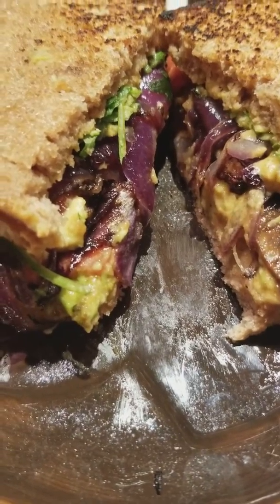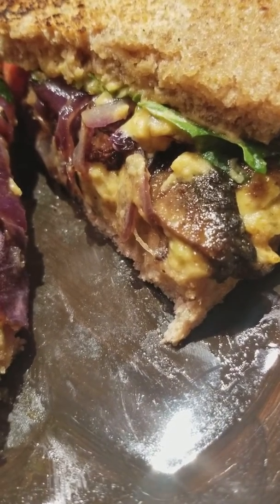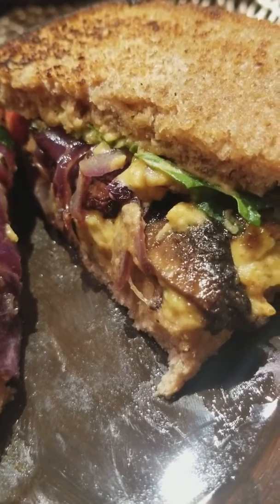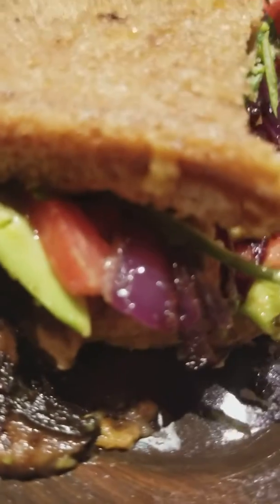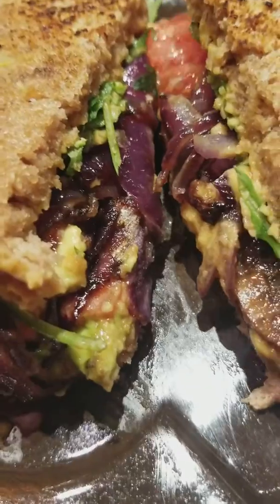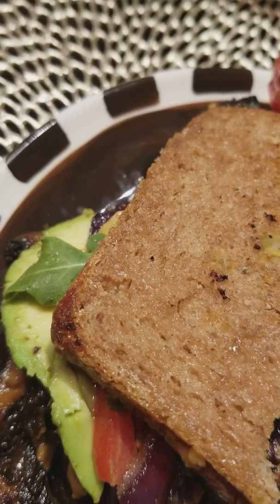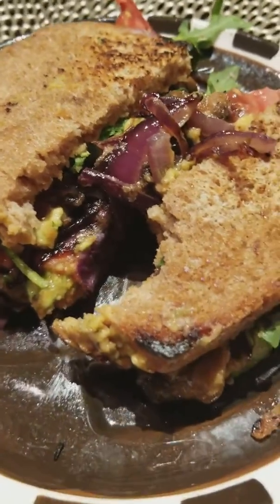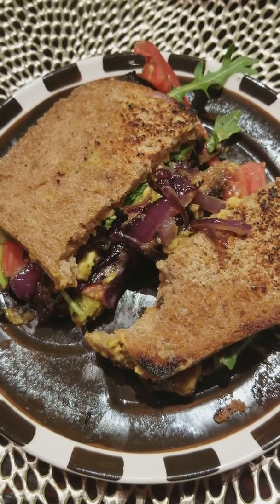What's for Dinner!